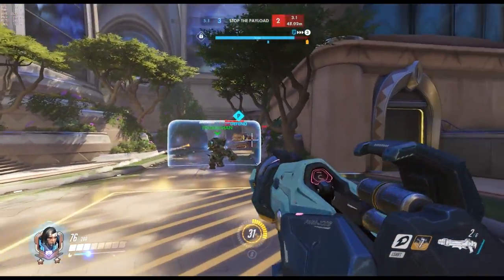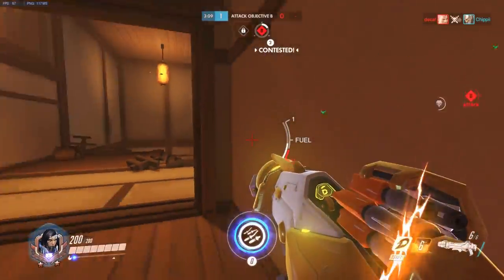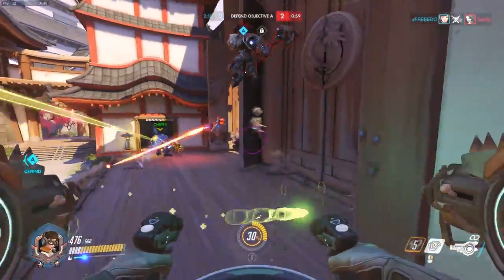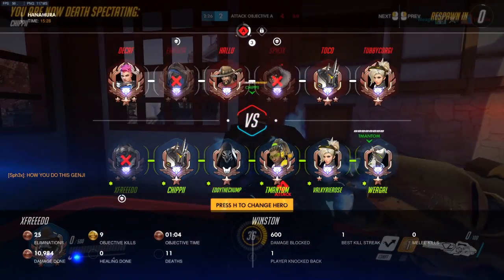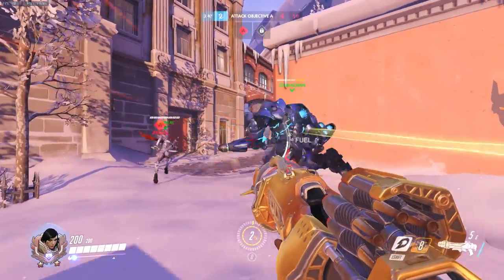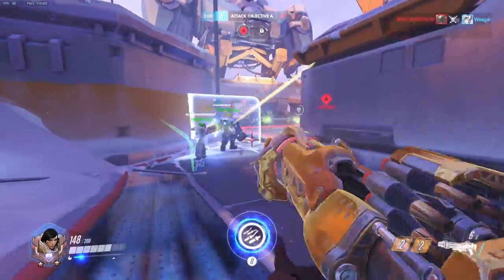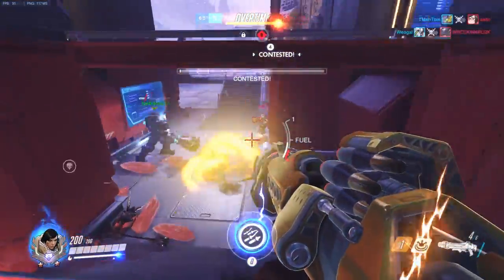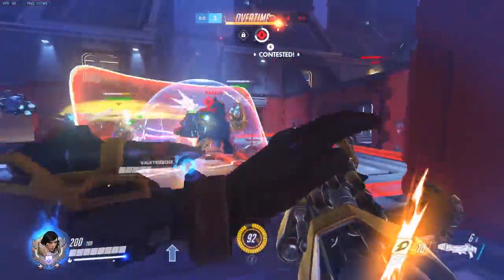Overwatch: How to Focus Fire - Target Prioritization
In this video, FREEDO breaks down examples of who you should target in a multitude of situations. There is some soft rules about priorities in a teamfight, but often the context changes matters, so this video will show you how to adapt to whatever situation you're in.